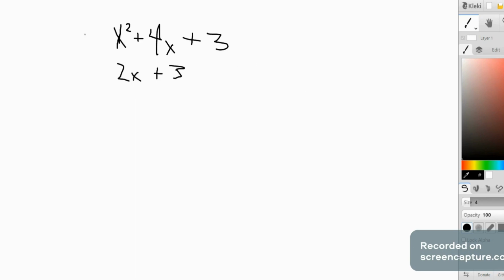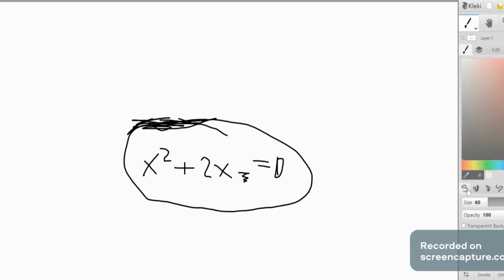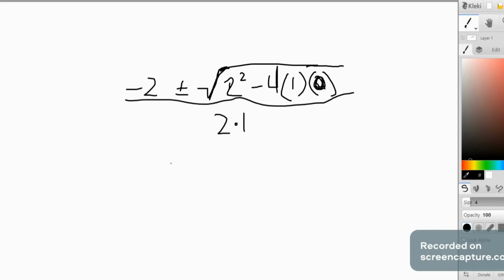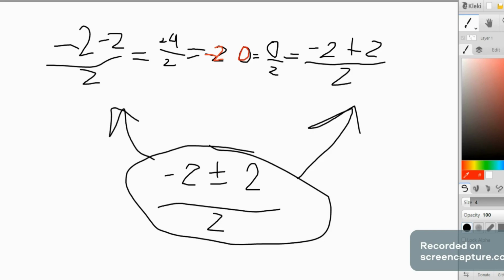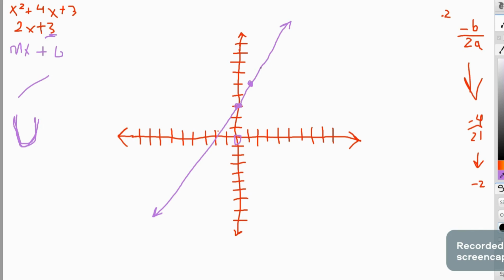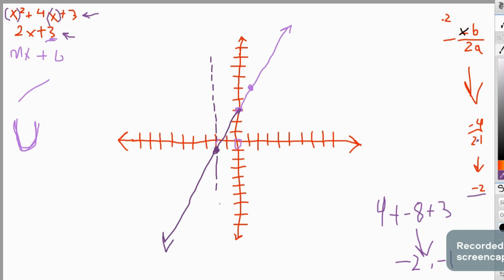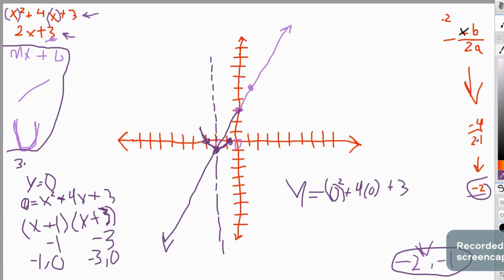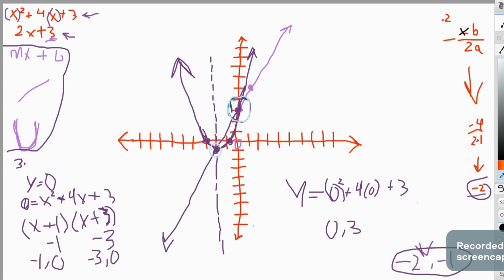Solving Systems of Equations ( Another school assignment )